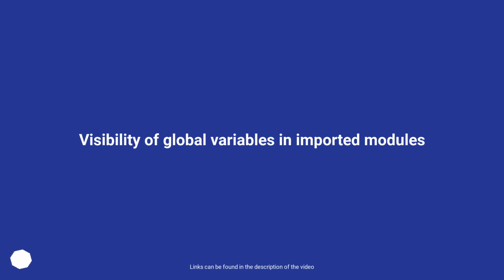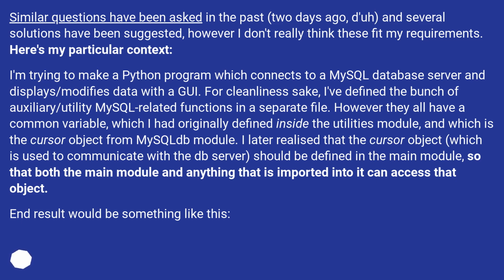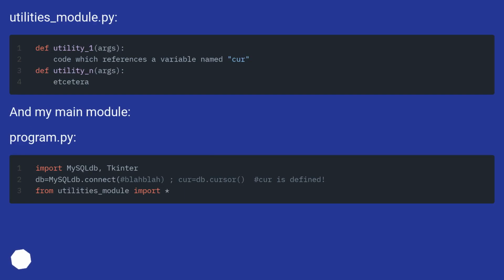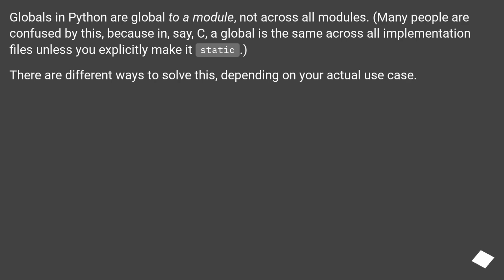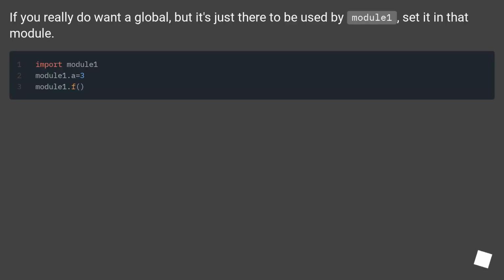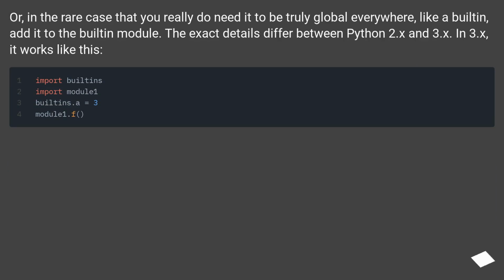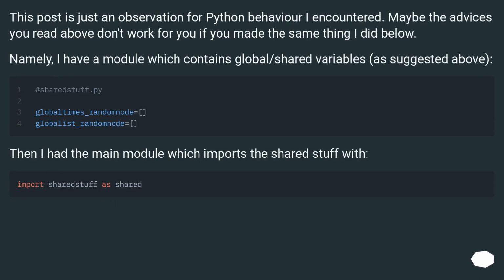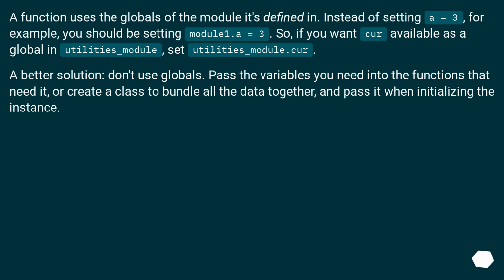Visibility of global variables in imported modules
Chapters
00:00 Question
03:28 Accepted answer (Score 335)
05:42 Answer 2 (Score 17)
06:16 Answer 3 (Score 7)
07:28 Answer 4 (Score 5)
08:07 Thank you